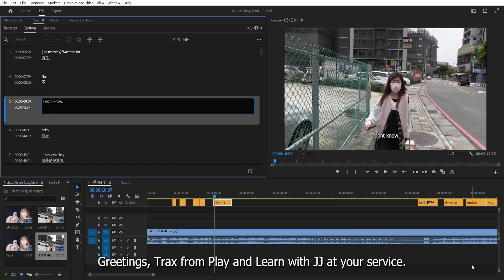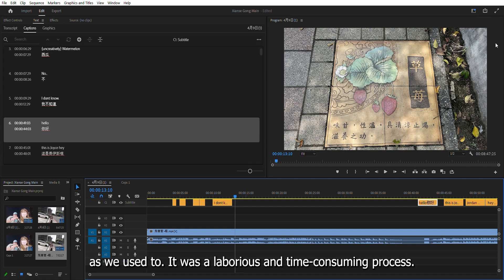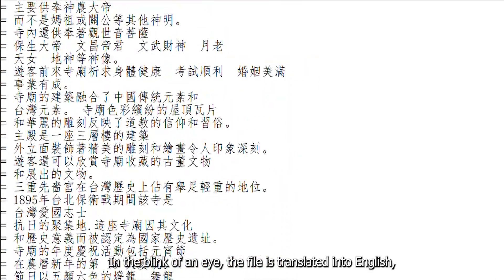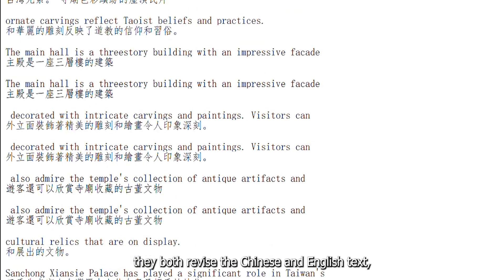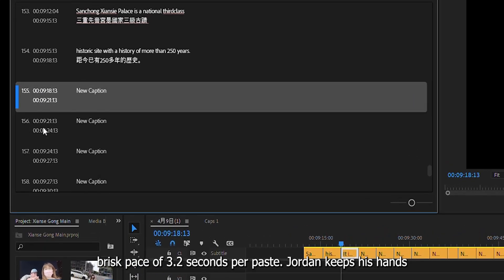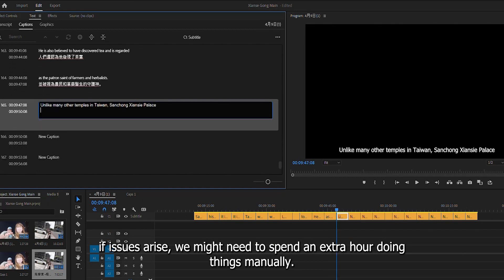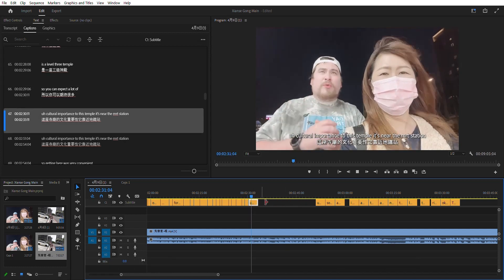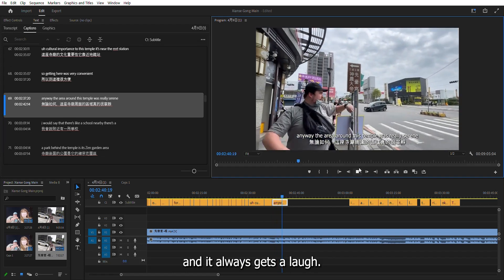How we do it Subtitles English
Heres an Easter Egg for you!